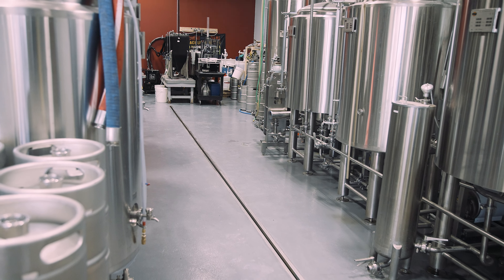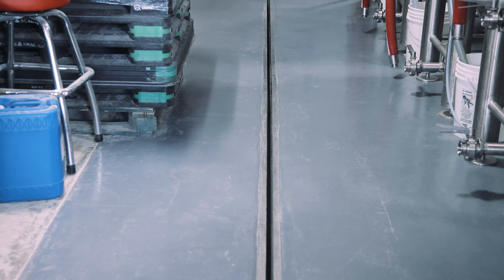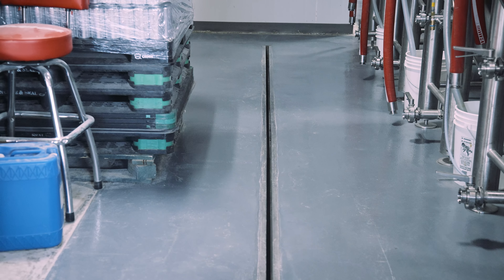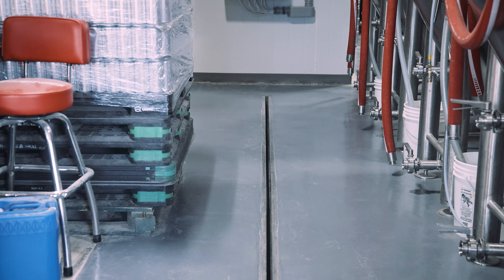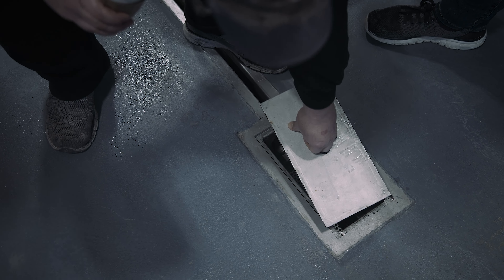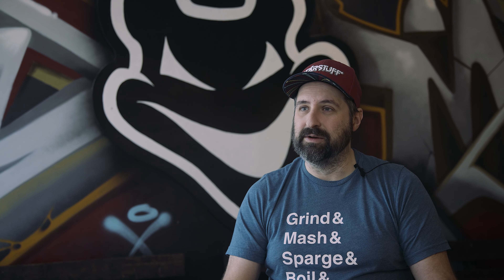Improving Brewery Hygiene: Devil May Care Brewing's Experience with FoodSafe Drains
Looking for the ultimate drainage solution for your brewery?

Learn about our innovative drainage systems tailored for the food and beverage industry, especially breweries, wineries, and production facilities.

Check out this video, we dive into Devil May Care Brewing's experience with FoodSafe Drains, showcasing the significant benefits of our sanitary drainage solutions. From preventing bacterial contamination to ensuring a cleaner, safer working environment, see firsthand how our drains make a difference.

Key Highlights:

- The importance of efficient drainage in breweries.
- How FoodSafe Drains contribute to better hygiene and safety.
- Installation process and support from the FoodSafe Drains team.
- Feedback and results from real users in the brewery industry.

Don't miss out on improving your facility's hygiene and efficiency. Watch now to see how FoodSafe Drains can transform your brewing operations.